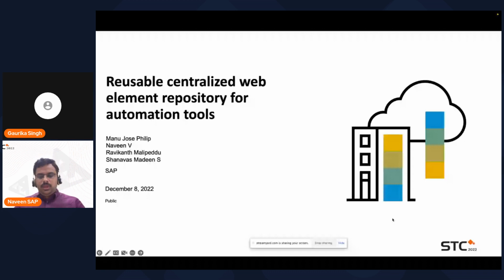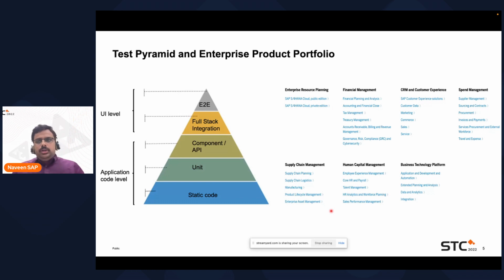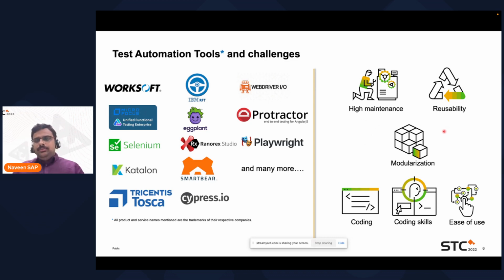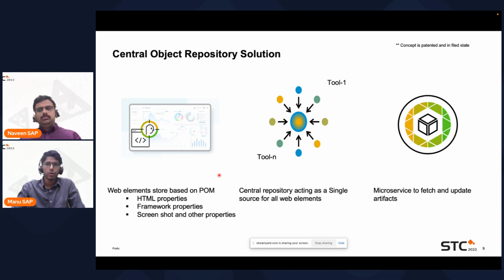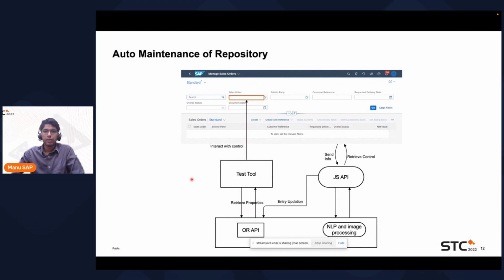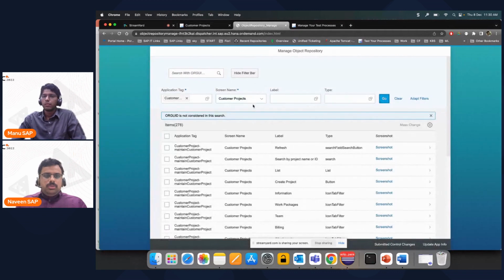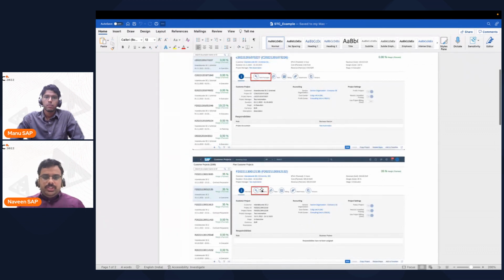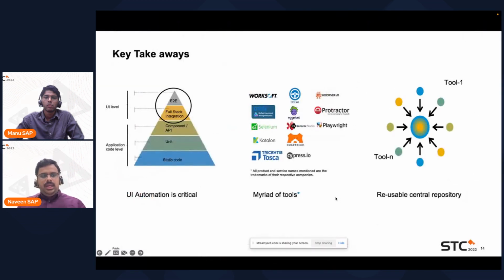QAI STC 2022 | Reusable centralized web element repository for automation tools | SAP Labs India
Title & Speakers:
Reusable centralized web element repository for automation tools | Naveen V, Manu Jose Philip, Ravikanth Malipeddu, Shanavas Madeen S SAP Labs India